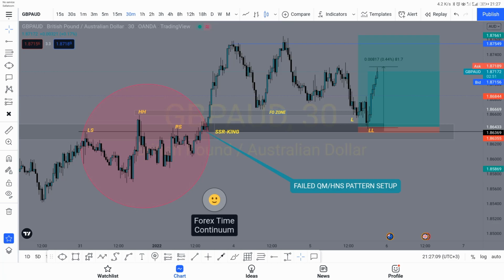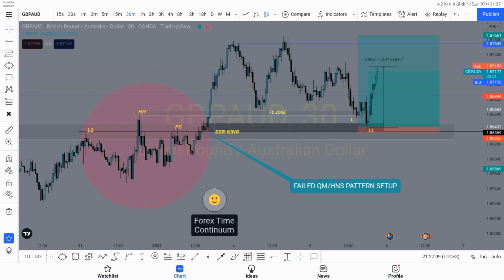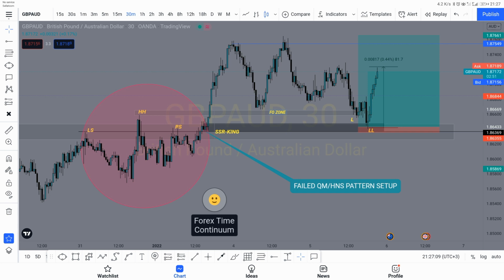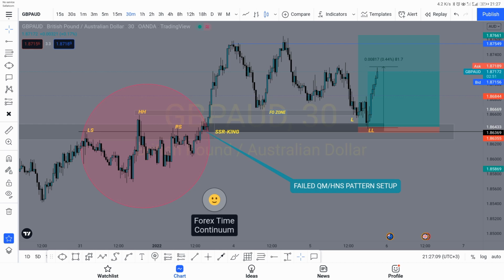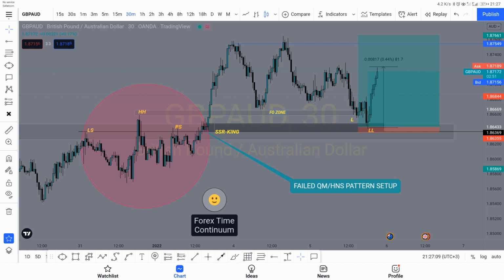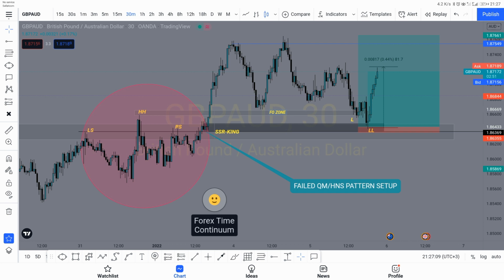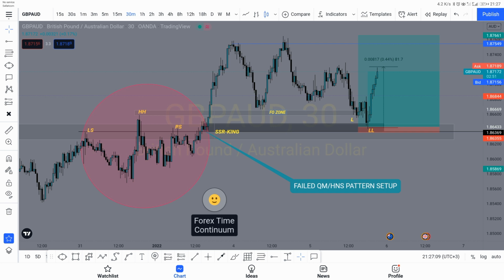HIGH PROBABILITY BUY SETUP ‼️‼️‼️Return to Failed qm/HnS pattern BUY SETUP GBPAUD 5TH JAN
"Return to the failed HnS pattern"/ "Return to the failed QM"